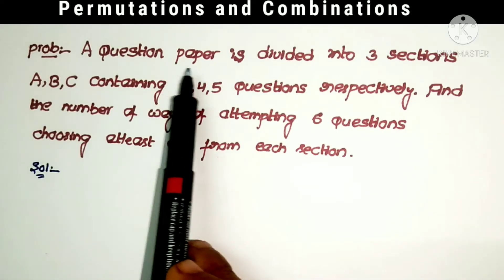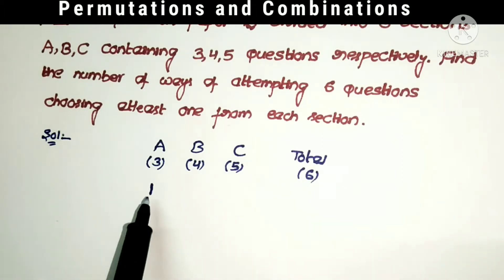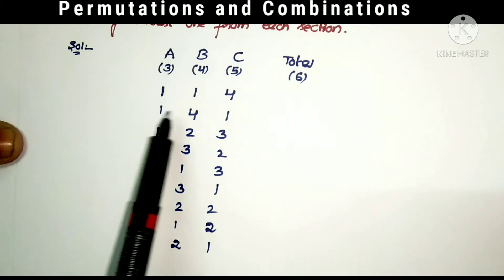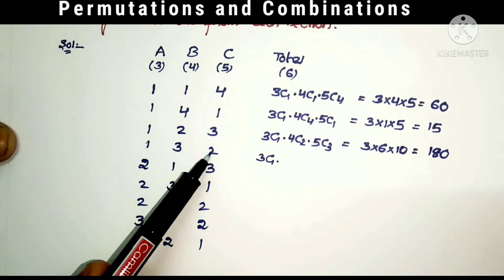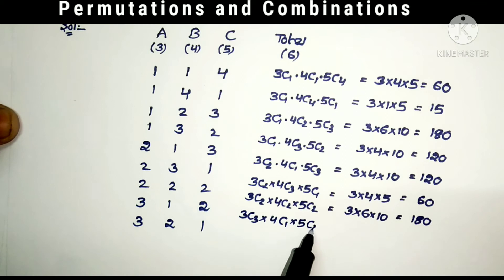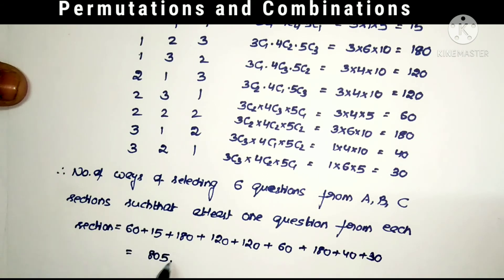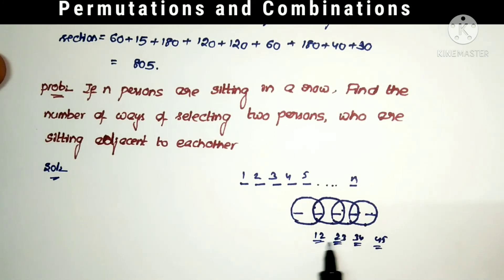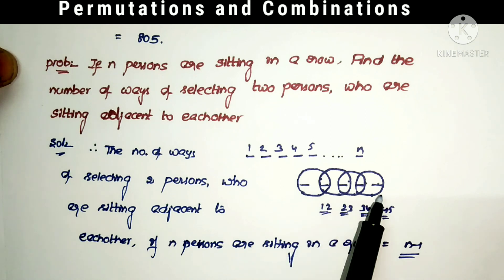Permutations & Combinations || Maths 2A Permutations & Combinations